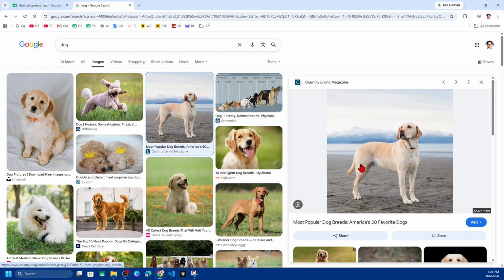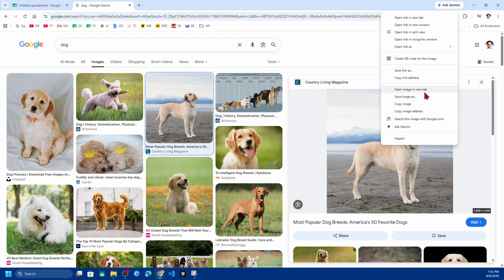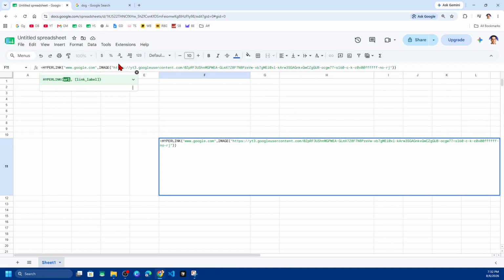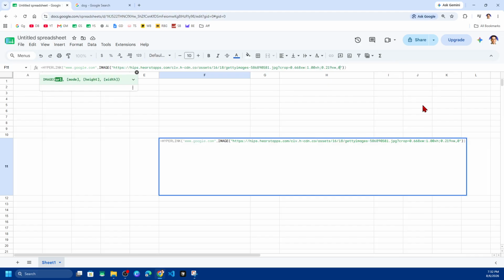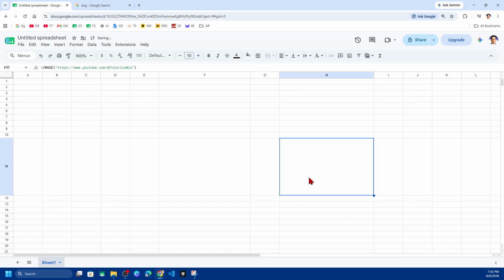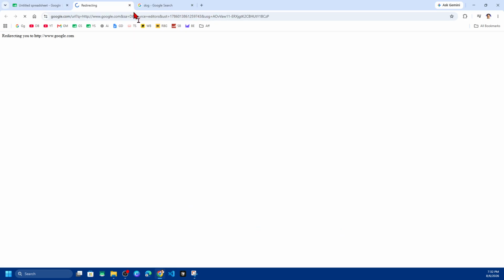How to Make Images Clickable in Google Sheets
In this step-by-step guide, we will be showing you how to make images clickable in Google Sheets. This tutorial is perfect for beginners or those looking to add interactive elements to their spreadsheets. By the end of this video, you'll know how to insert an image into a cell, add a hyperlink to it, and make it clickable.

In the second half of the video, we will also demonstrate how to troubleshoot common issues you might encounter while making images clickable. This includes adjusting the image size and formatting the hyperlink. Don't miss out on these tips and tricks to make your Google Sheets more dynamic and interactive.